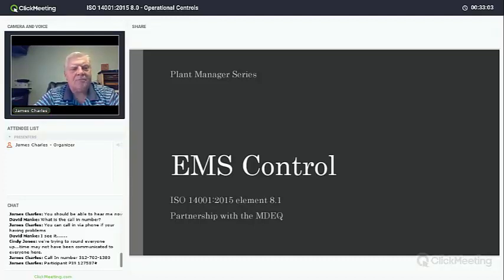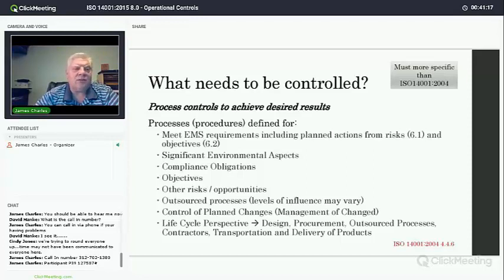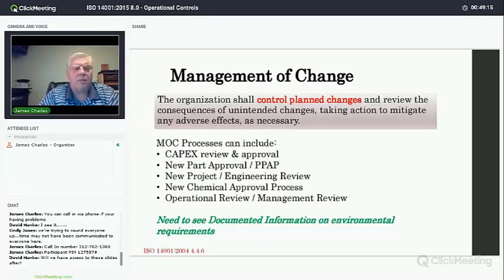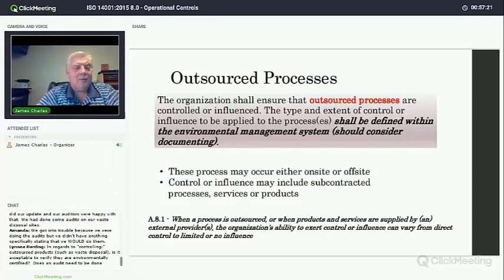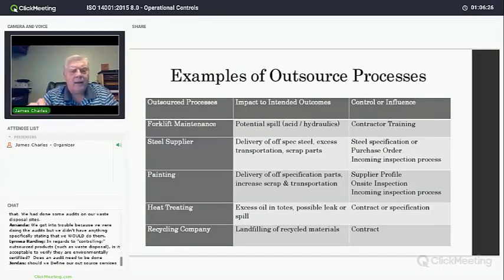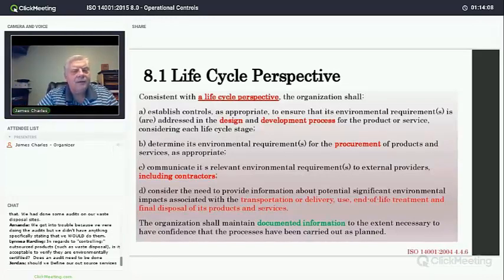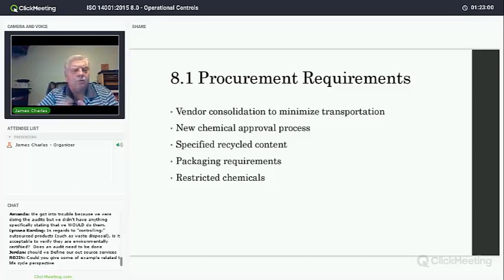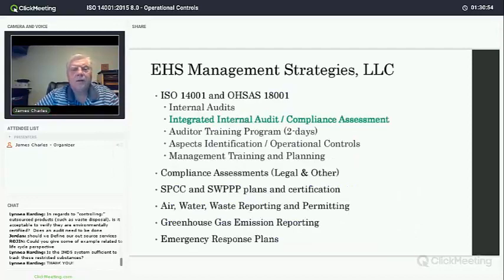ISO 14001 - element 8.0 Control - ISO 14001 Implementation Series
Nice overview of element 8.0 of the ISO 14001:2015 standard. Provide nice overview of what needs to be controlled and the life cycle perspective.  Also, reviews emergency response processes.

Great material to share with your ISO 14001 internal auditors.